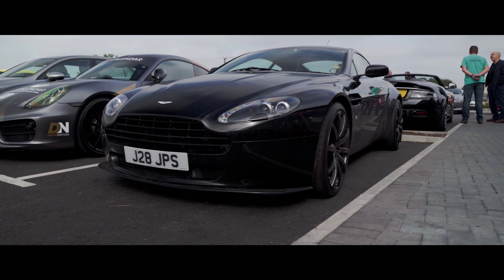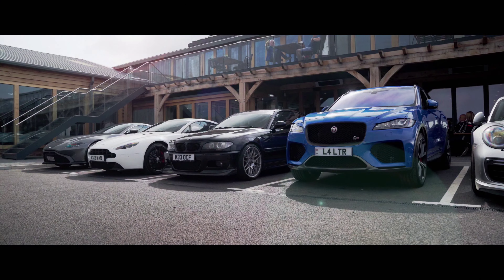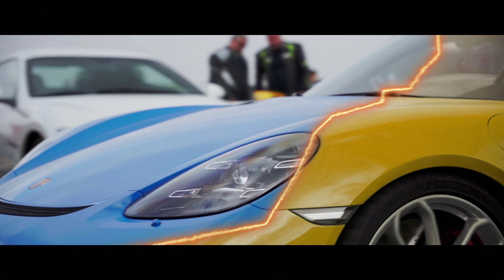what's new this week.